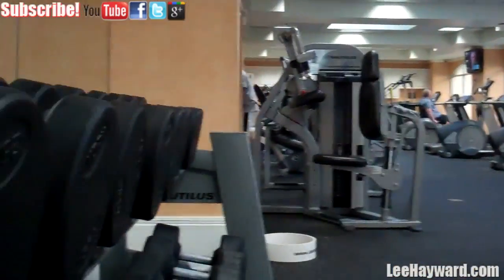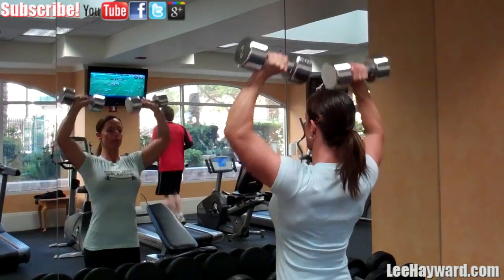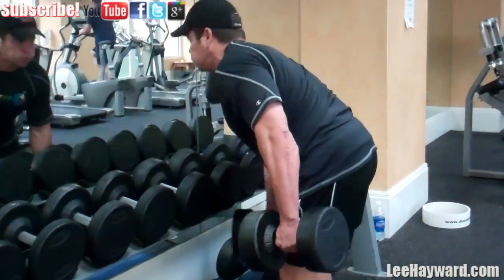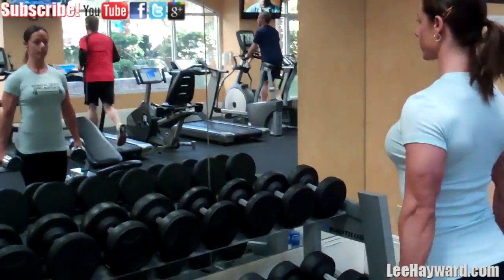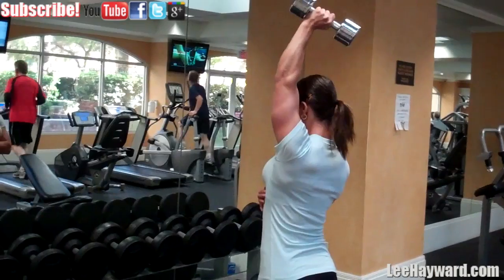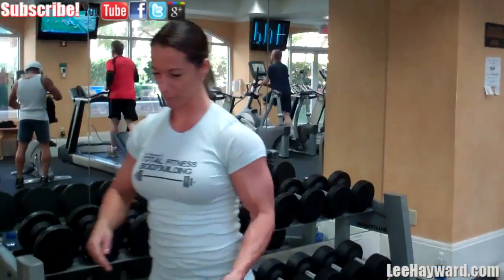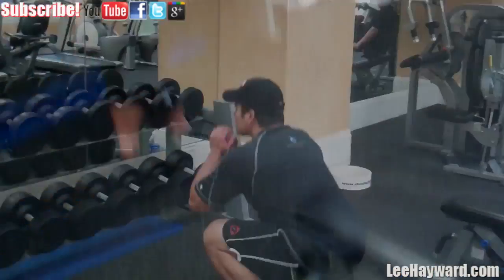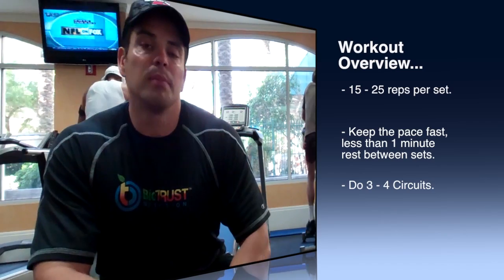Dumbbell Workout - Total Body Circuit Routine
This video covers a total body workout routine using just dumbbells. I get a lot of video requests from my followers for dumbbell only workouts because many of us have dumbbells at home. Or you may find yourself in a situation where you have limited equipment but still need to get a workout done.

So what we've covered here is a total body circuit routine of:
0:00 - Intro
1:18 - Dumbbell Shoulder Press
2:26 - Incline Dumbbell Bench Press
3:40 - Bent Over Dumbbell Row
5:01 - Dumbbell Bicep Curls
6:55 - Overhead Dumbbell Tricep Extensions
9:10 - V-up (aka frog kicks)
10:24 - Body Weight Squats

For each exercise do 15-25 reps. Rest about 30-60 seconds between sets. And do 3-4 circuits. For the first circuit keep the weight light and use it as a warm up. Then for the other circuits you can increase the weight and push yourself.

And feel free to add or substitute different exercises based on your personal preference.
 This workout is just a template to go by, it's not some rigid routine that must be followed exactly as is or it won't work. So if you want to do more or less exercises, that's totally up to you.

Give it a try, leave me a comment below letting me know how you like it, and make sure to subscribe so you can keep up to date with all my latest workout videos!